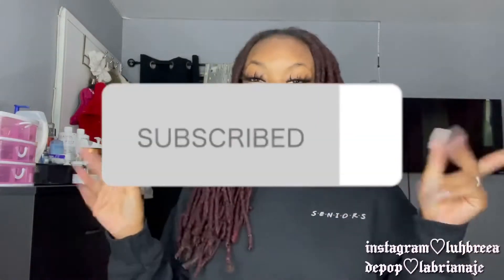EVERYTHING YOU NEED IN YOUR SCHOOL EMERGENCY KIT *literally the BEST guide*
⚠️FIRST 3 COMMENTS GET A SHOUTOUT IN MY NEXT VIDEO⚠️

💕FAQ about me!💕
- name : Naje (pronounced Na J)
- age : 19
- birthday : december 17
- zodiac : saggg♐️

Duvolle® Radiance Spin-Care System: $28.50
🥳Sub Count🥳
-2,488
🏷 Ignore 🏷